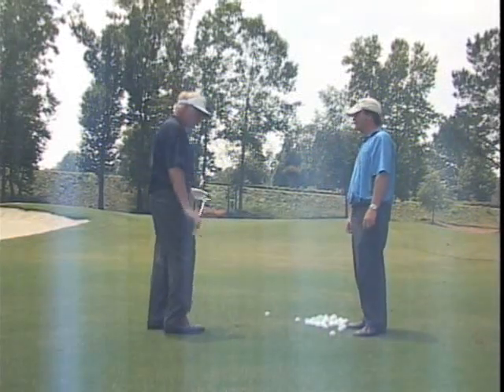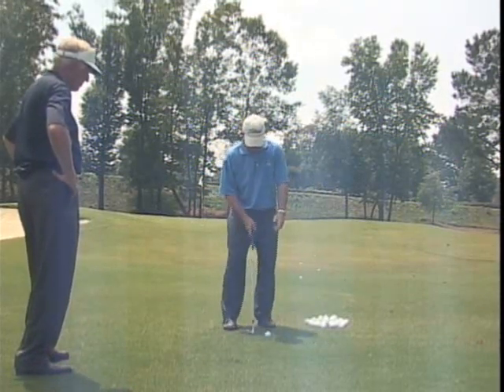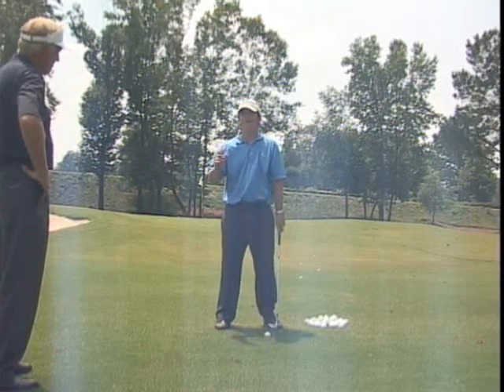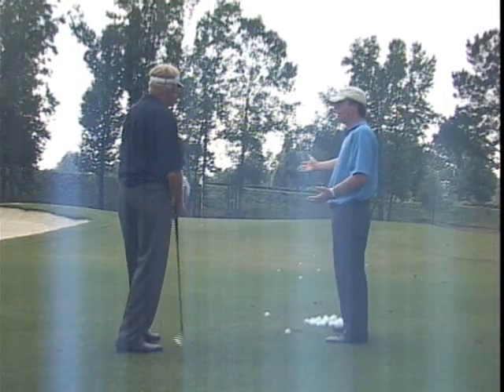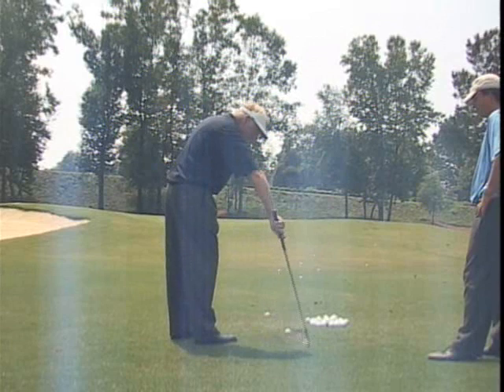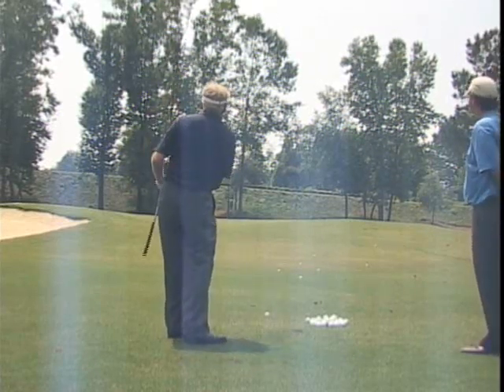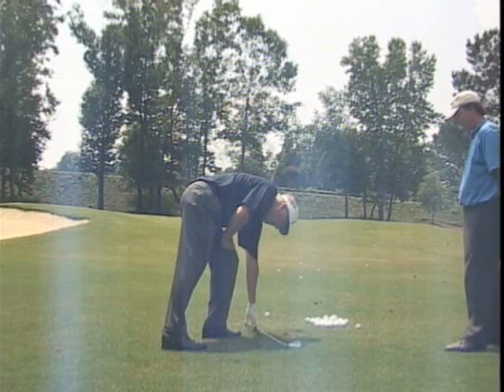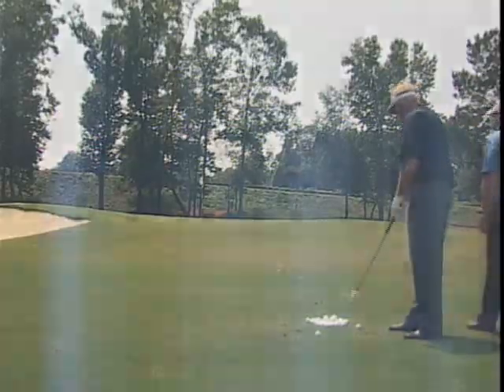Lynn & VJ Trolio - Lob Cut